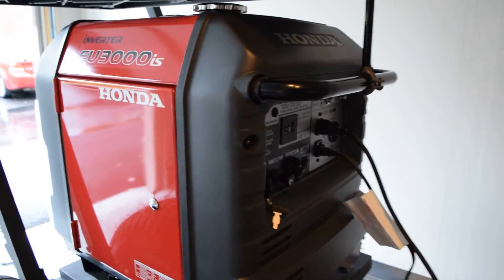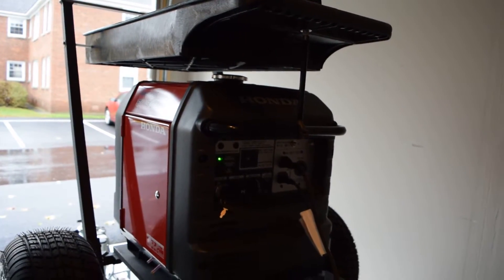Honda EU3000is Generator : ECO Mode issues part 2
Still working off the FIRST tank of fuel, I just got the generator diagnosed and a NEW inverter was installed at Hondas discretion. Still is not working correctly as you can see. The tech also did his own testing with a toaster, an electric heater, a 12 amp grinder.
it ramped up only for a partial spec and failed. I thought is was fixed because when I picked it up, they said it was working KIND OF. I decided to take it home rather than leave it there to be destroyed and scratched to shit. I will be back there Monday to try to get another generator. Thanks to David Alexander for his expertise on this Generator, he is very knowledgeable.